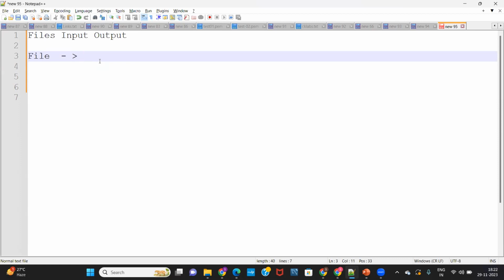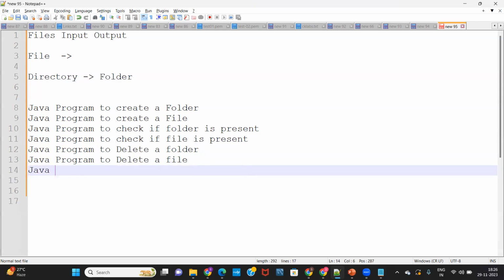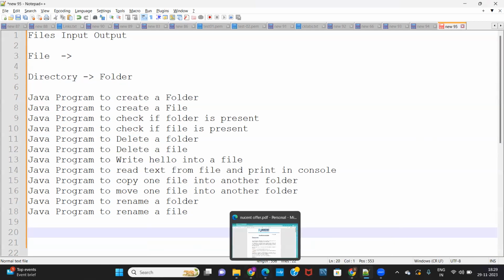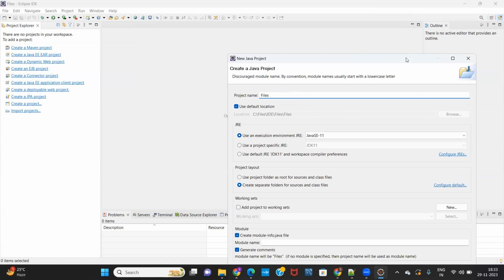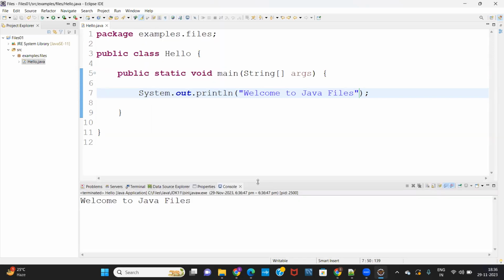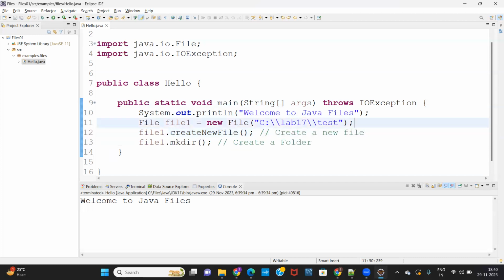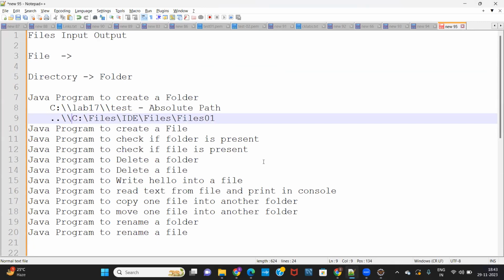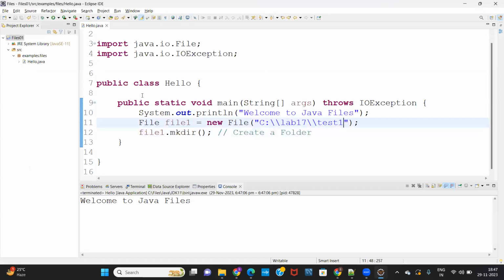Files input/output part1